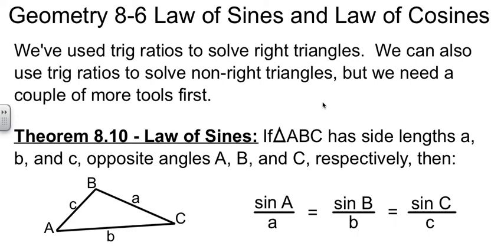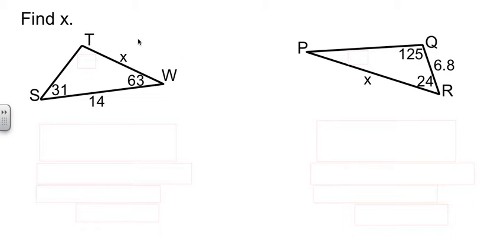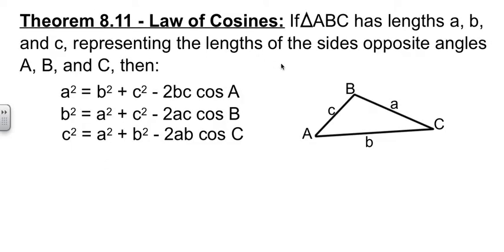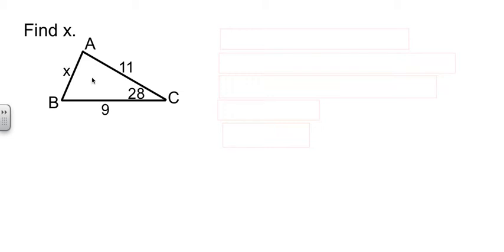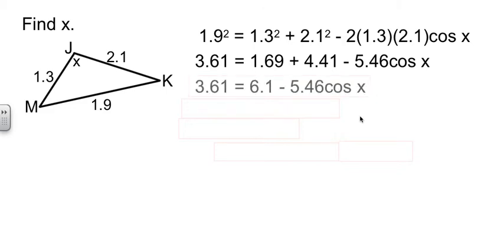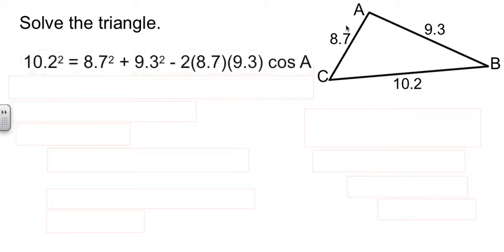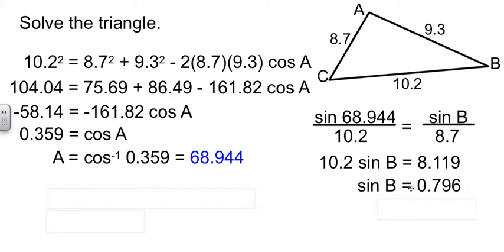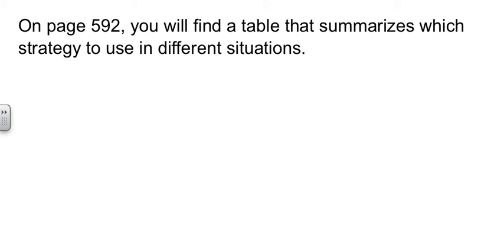Geometry 8-6 Law of Sines and Law of Cosines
Law of Sines and Law of Cosines